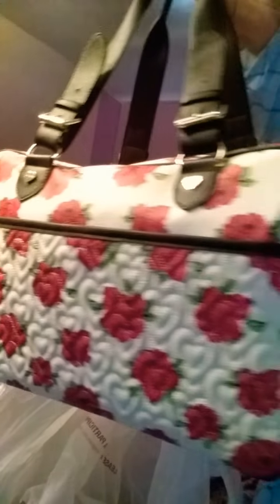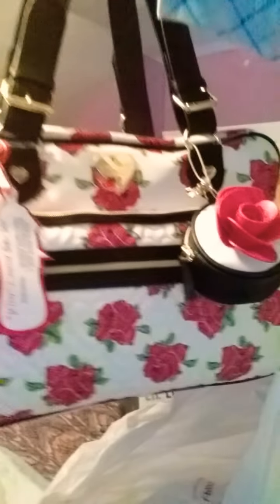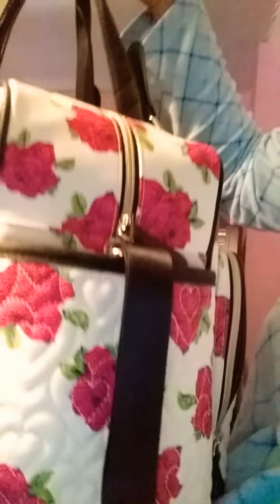Found what I wanted!!!!